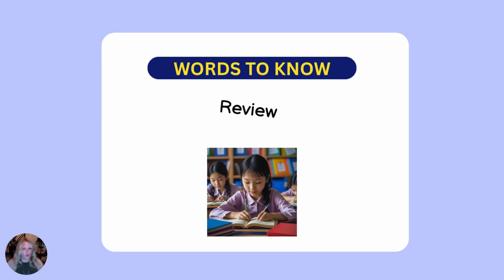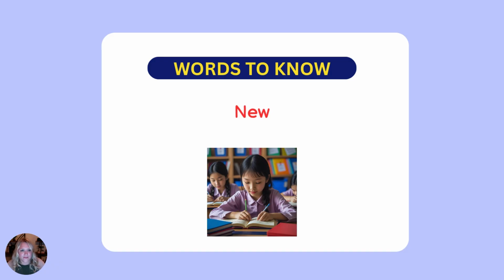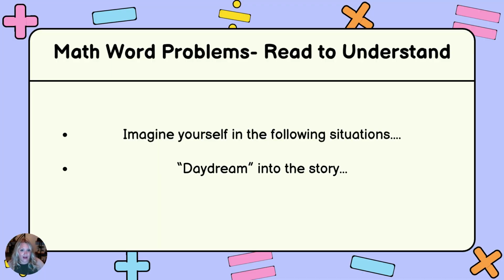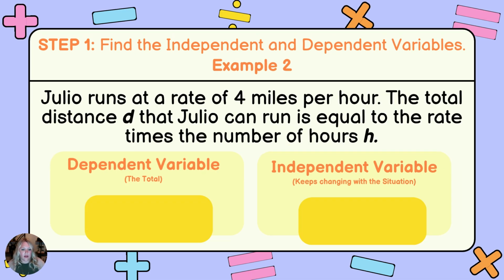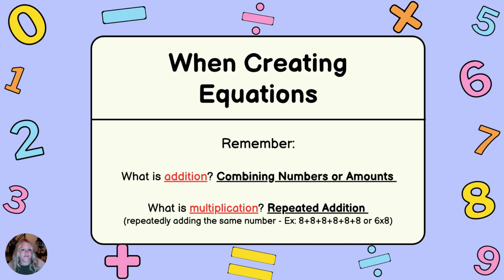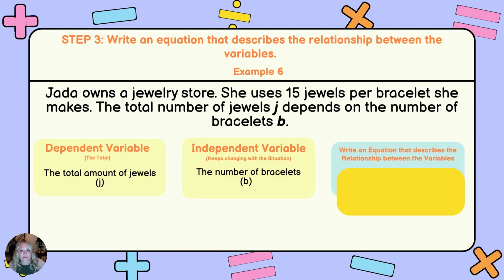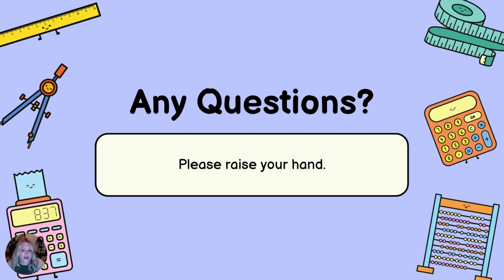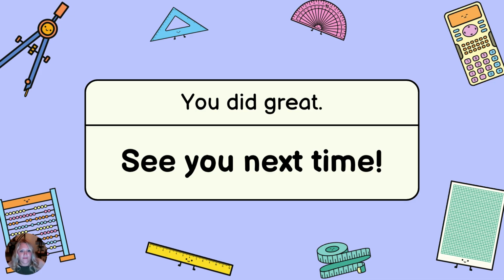Relationships Between Two Variables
Mrs. Madigan presents a lesson on Relationships Between Two Variables.